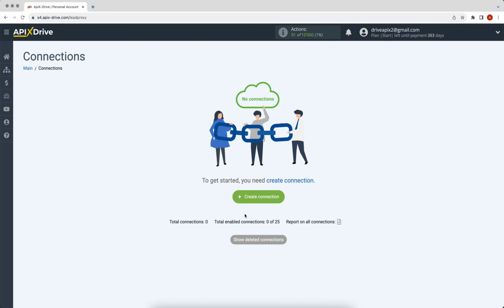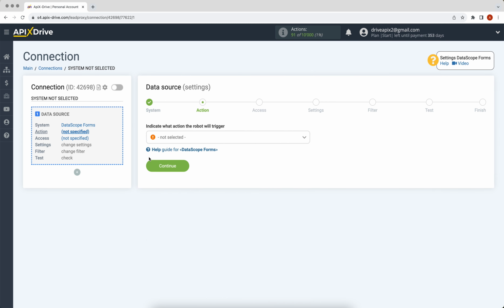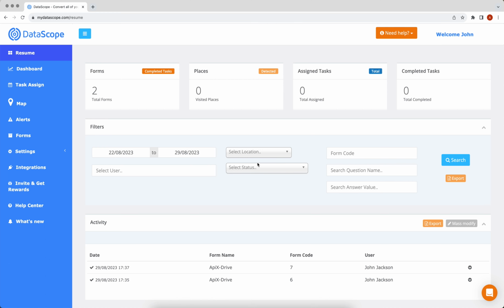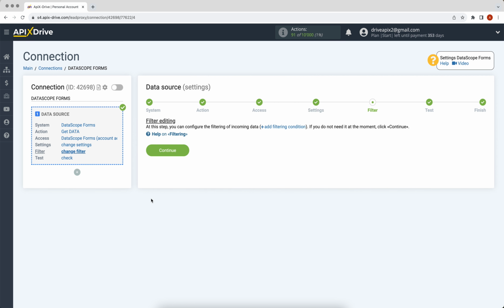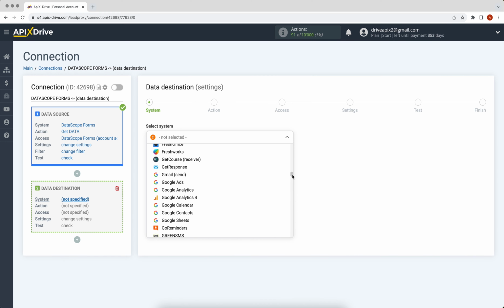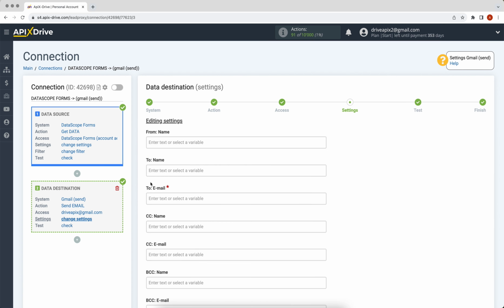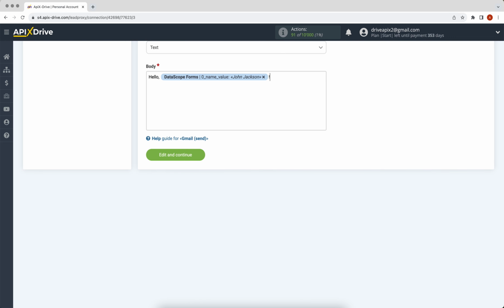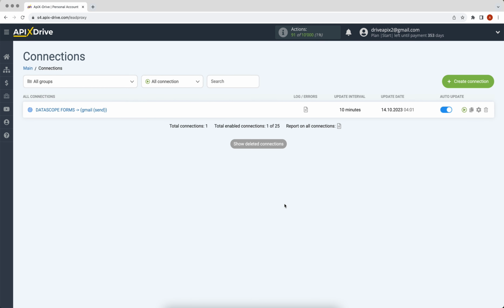DataScope and Gmail Integration | How to Get data from DataScope to Gmail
How to Get data from DataScope to Gmail? Integrate DataScope and Gmail with ApiX-Drive

In this video tutorial, we will learn:
✓ How to connect DataScope and Gmail
✓ How to Send Email from DataScope to Gmail

【Video Navigation】
0:00 - Introduction
0:35 - Setting up DataScope as a Data Source
2:48 - Setting up Gmail as a Data Receiver
5:00 - Setting up auto-update

➤  Steps to connect DataScope and Gmail
1. Link your DataScope and Gmail account with ApiX-Drive
2. Select DataScope as your data source App and 'Get data' as your action
3. Select Gmail as your data receiver App and 'Send Email' as your action
4. Map DataScope fields to relevant fields in Gmail
5. Turn your integration on auto-update.